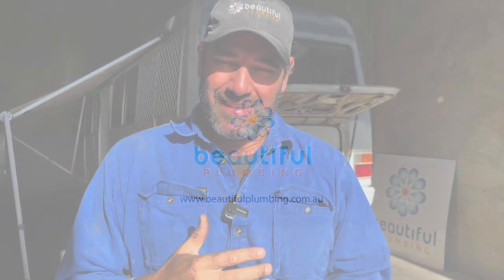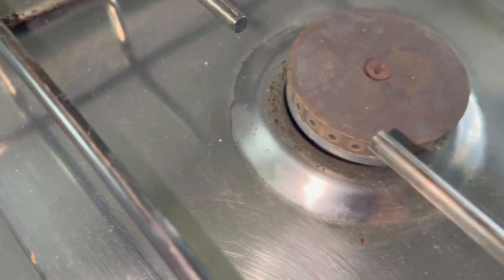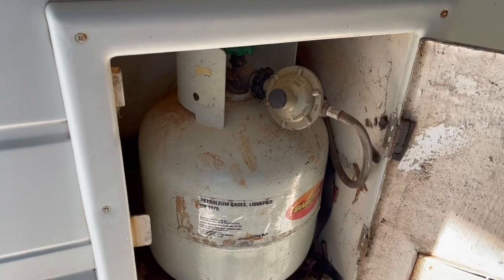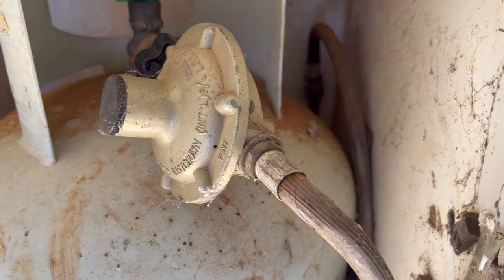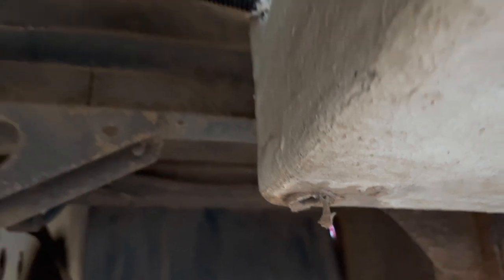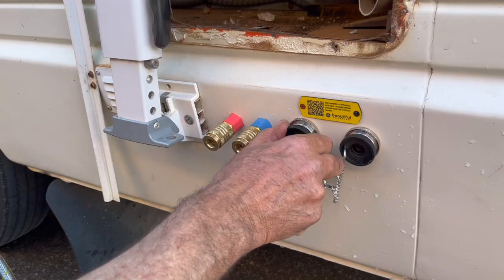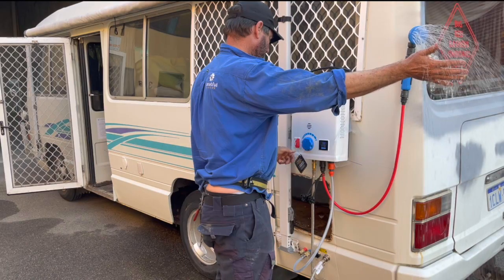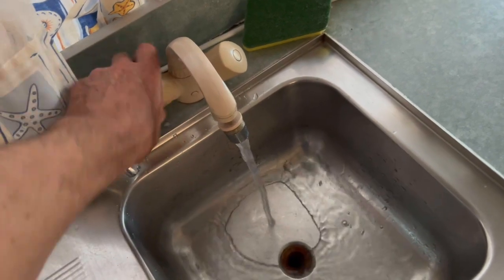How to Get Your Coaster Bus All Up To Code